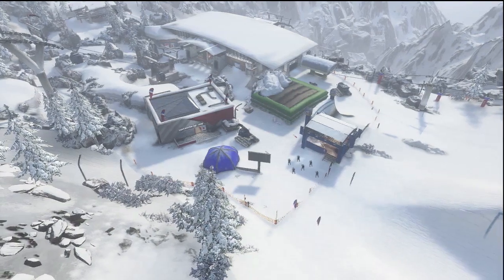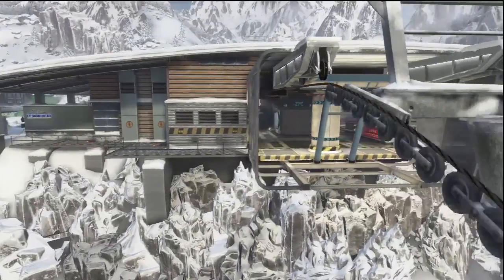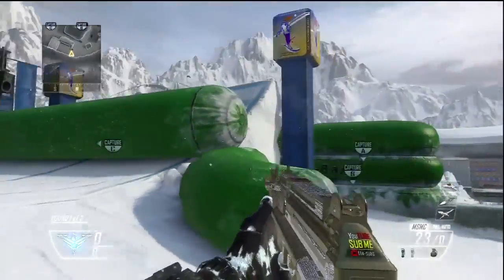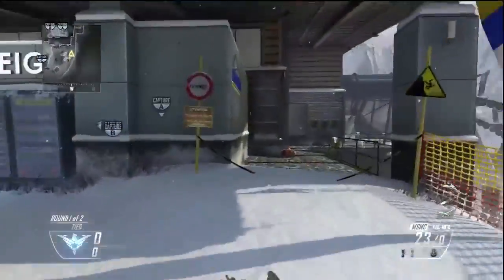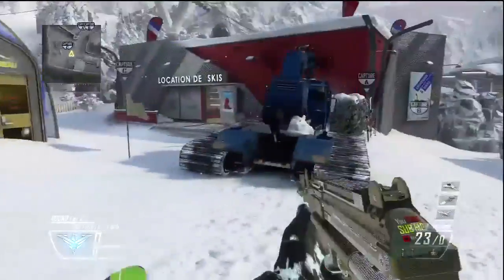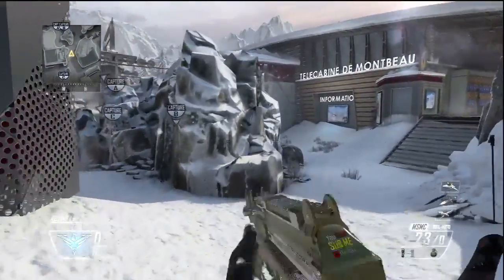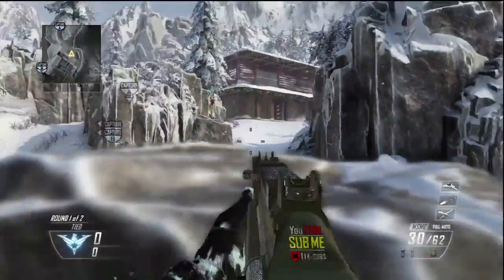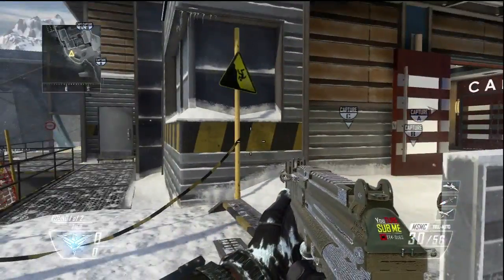Black Ops 2 Downhill Gameplay | New Map Downhill Walkthrough, Jumps & Spots, Tips & Tricks, Review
Black Ops 2 Downhill Gameplay Revolution dlc map pack. In depth Walkthrough Downhill showing jumps and spots tips and tricks gameplay lines of sight dom spots and reviewing it. Show an overview and all routes sniping trickshotting spots how to play on new black ops 2 map downhill.

Outro: Klaypex - Lights

My Channel:
StoneMountain64 is my name and I am a shoutcaster / codcaster who makes entertaining and helpful videos. I mostly upload mostly FPS games but my channel is broad and not attached to only one. I am a gamer, so I play a wide variety of games.

what downhill looks like tips for downhill overview of downhill tips and tricks quickscopes justshots trickshots spots places to how to help lesson skatepark black ops 2 map walkthrough guide routes domination kill confirmed ground war tom